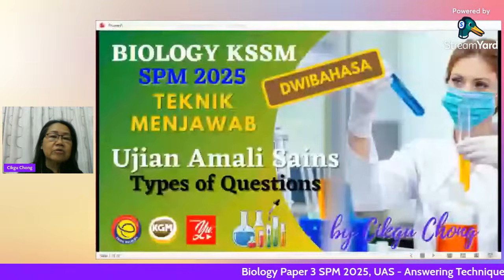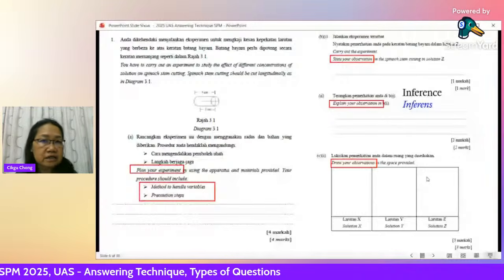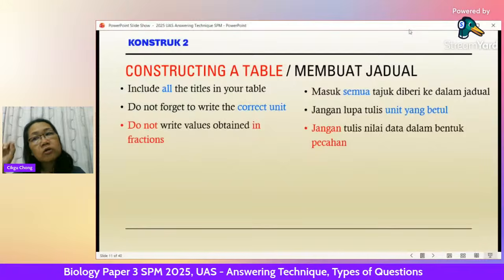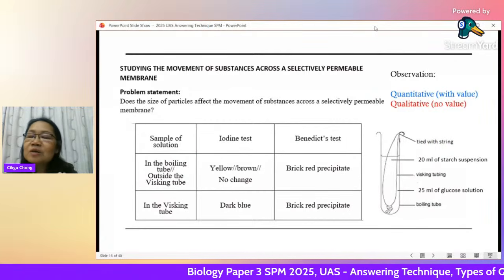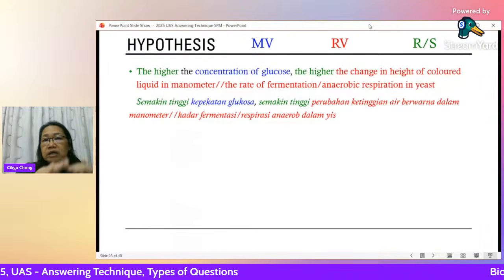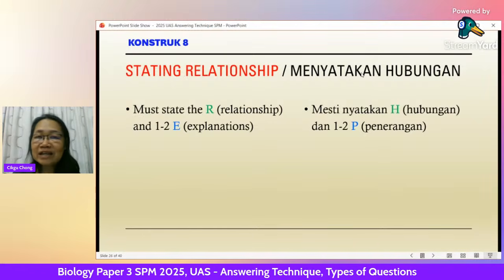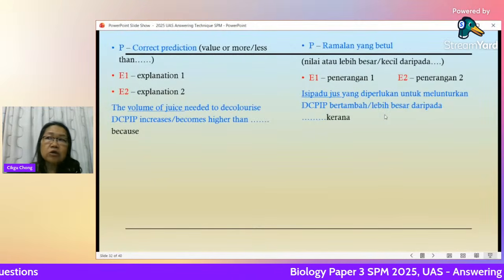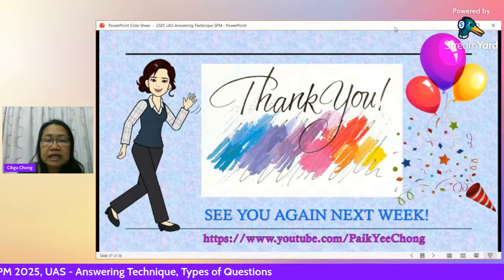Biology SPM 2025 Paper 3, Practical Exam - Guidelines on Types of Questions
Hi Students! Am back with another lesson to help you prepare for your Biology SPM 2025 examination. This time, I am going through the type of questions commonly asked in the practical exam (Ujian Amali Sains) and guide you on how to answer them. Join me if you want to know more!